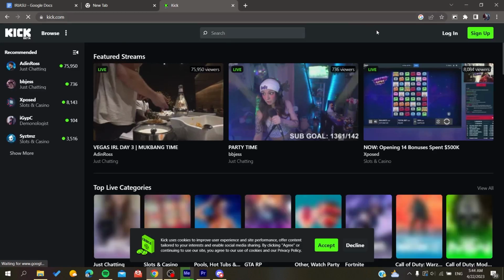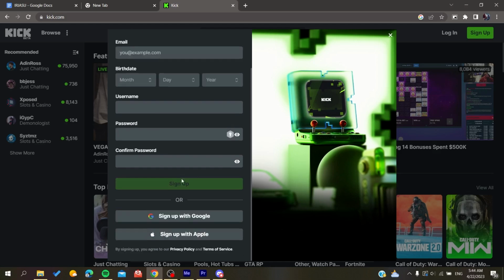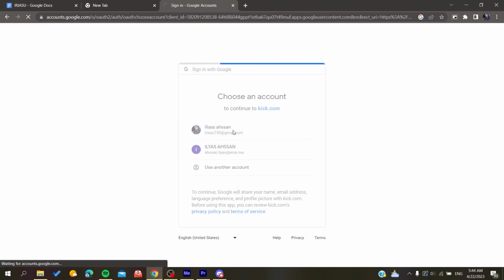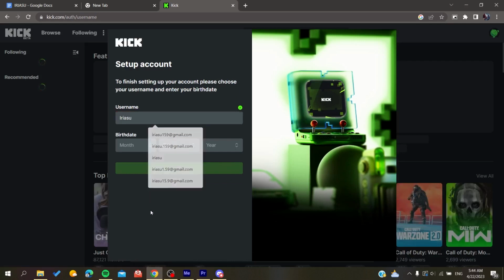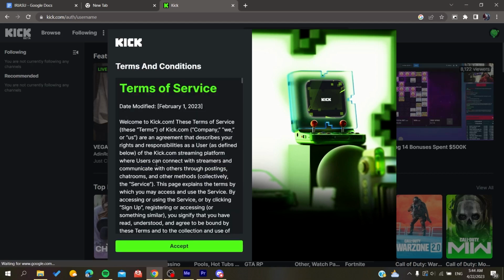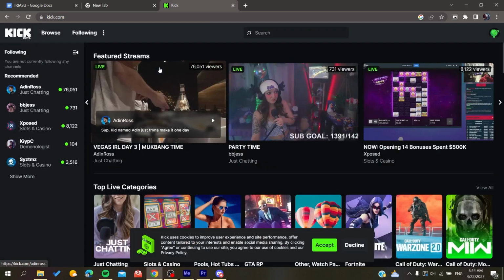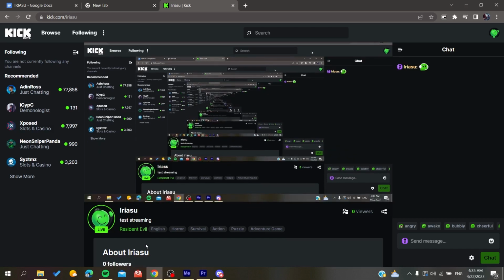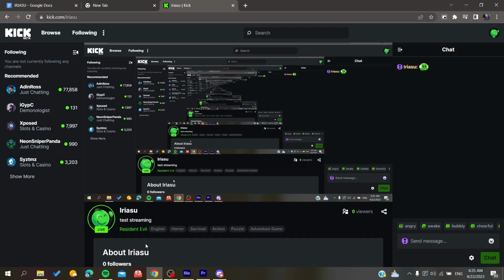How To Get More Viewers Kick Tutorial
Today we talk about get more viewers on kick.com,kick streaming,kick streaming platform,kick streaming site,kick streaming tutorial